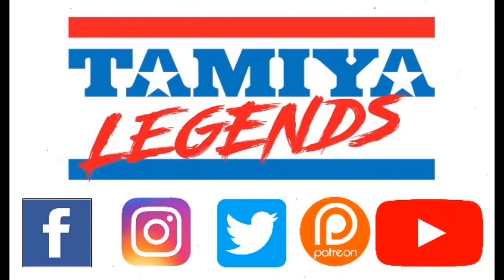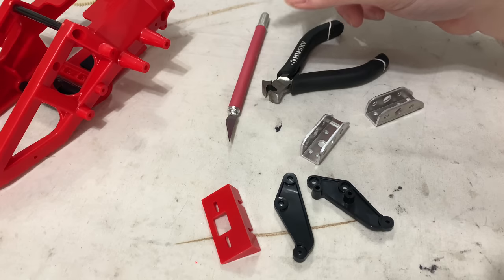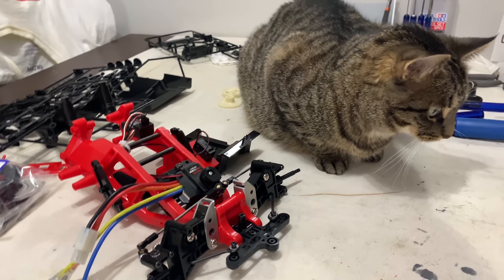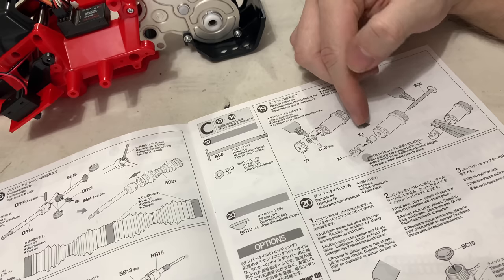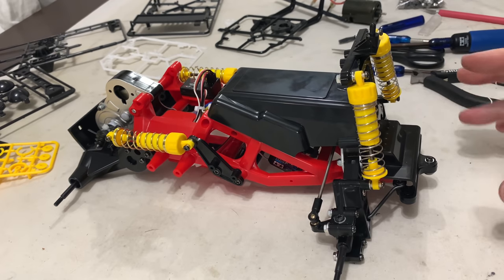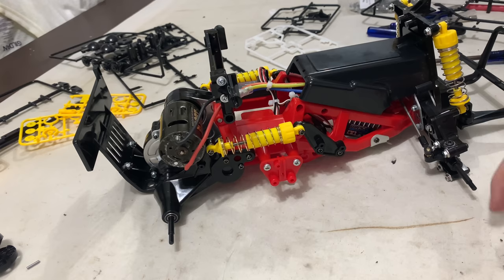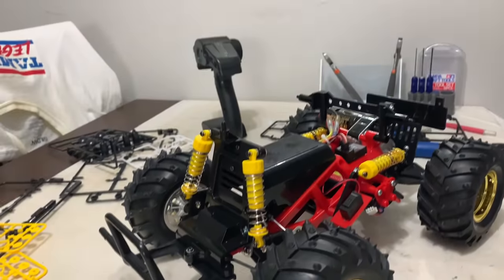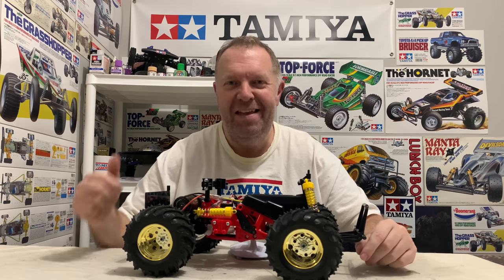Tamiya Monster Beetle (2015) Build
In this video we get building the gorgeous 2015 Tamiya Monster Beetle.

EuroRC can also be found on Facebook, Instagram and YouTube.

If you’re in a position to do so and would like to support this channel, please consider becoming a Patreon of the channel for the price of a small coffee once a month.
 All proceeds go straight back into this channel and will only help us to produce better content...